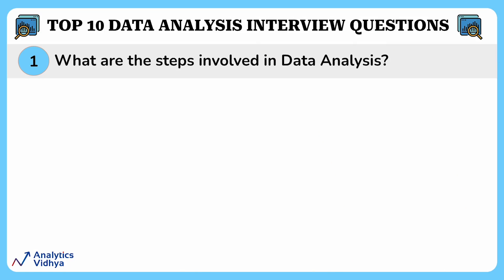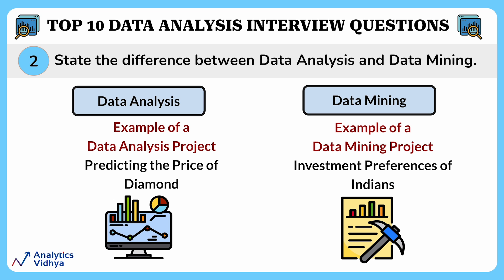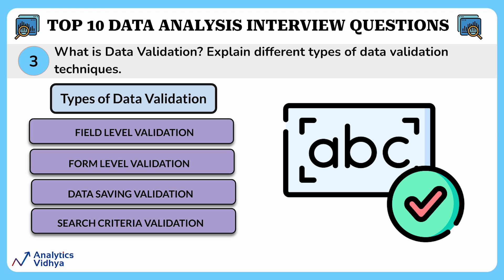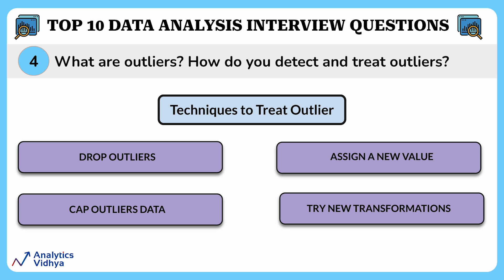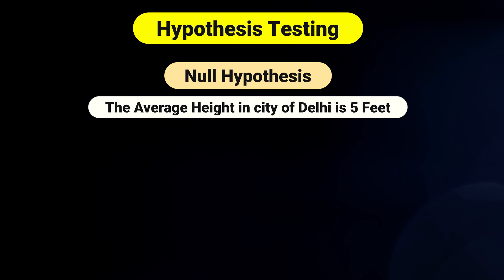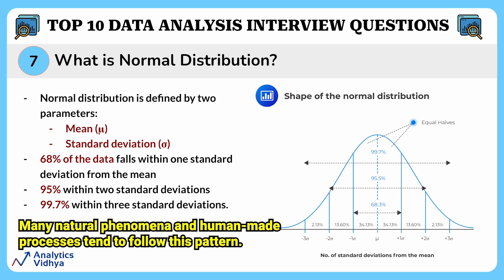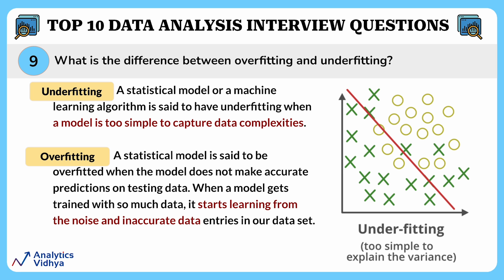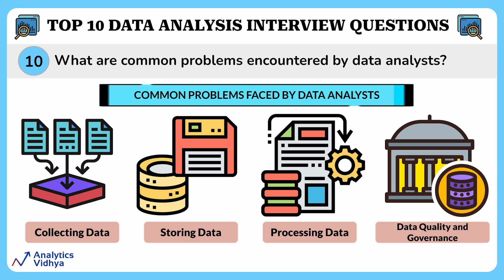Ace Your Data Analyst Interview (2025 Prep!): 10 Timeless Conceptual Questions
🚀 Planning to land a Data Analyst job in 2025? While tools and technologies evolve, the foundational CONCEPTS of data analytics remain absolutely CRUCIAL! This guide revisits 10 timeless conceptual interview questions that top companies still ask to gauge your core understanding.

Mastering these will set you apart and prove you're more than just a tool user – you're a thinker! We'll cover the 'why' behind the data, ensuring you're ready to impress.

🔥 **Inside this 2025 Data Analyst Interview Prep Guide:**
*   Understanding the full Data Analysis lifecycle
*   Key differences: Data Analysis vs. Data Mining
*   Critical Data Validation techniques explained
*   Detecting and treating Outliers effectively
*   Essential Sampling methods for robust analysis
*   Demystifying Hypothesis Testing
*   The Normal Distribution and its importance
*   Univariate, Bivariate, and Multivariate Analysis differences
*   Avoiding Overfitting and Underfitting in models
*   Common challenges Data Analysts face (and how to think about them)

These concepts are the bedrock of successful data analysis and will remain vital for years to come. Watch, learn, and get ready to ace that interview!

👇 **TIMESTAMPS:**
0:00 - Intro: Why Conceptual Questions Matter in 2025
0:21 - Q1: Steps Involved in Data Analysis
1:31 - Q2: Data Analysis vs. Data Mining
3:18 - Q3: What is Data Validation & Techniques
5:11 - Q4: Outliers - Detection & Treatment
6:28 - Q5: Different Types of Sampling Techniques
7:21 - Q6: Explain Hypothesis Testing
8:43 - Q7: What is Normal Distribution?
10:17 - Q8: Univariate, Bivariate & Multivariate Analysis
11:32 - Q9: Overfitting vs. Underfitting
12:33 - Q10: Common Problems for Data Analysts
13:52 - Outro & Next Steps

🔔 **Don't miss out on future career-boosting content!**

💬 Got questions about other concepts? Drop them in the comments below! We're here to help you succeed.

Good luck with your interviews!